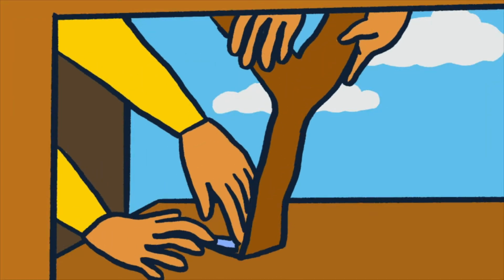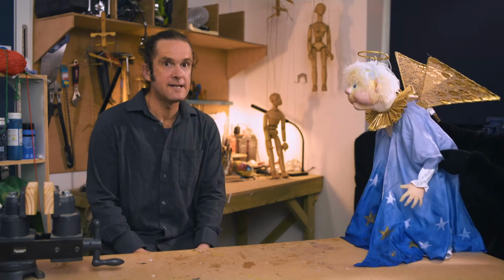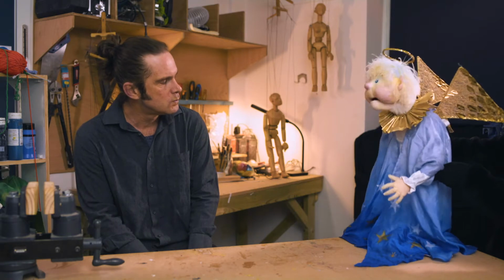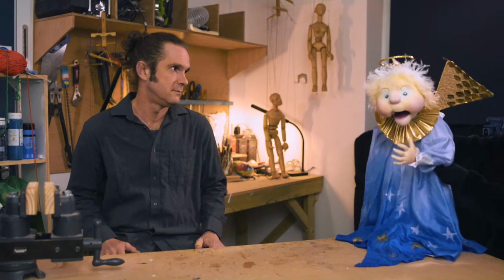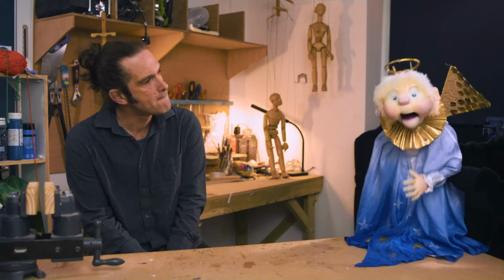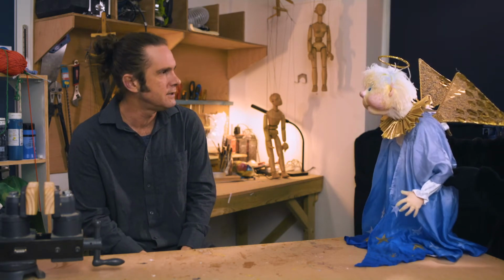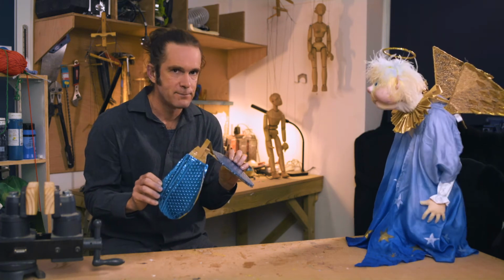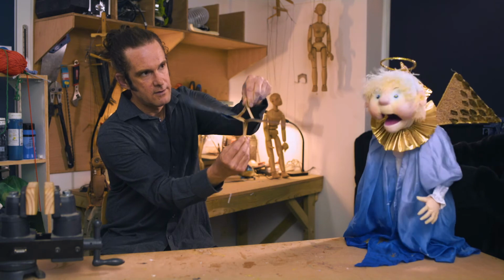People Behind the Puppets | Oliver Smart | Little Angel Theatre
In this online series, Little Angel’s very own Little Angel puppet will meet and interview some of the talented puppet designers we work with, finding out more about their experiences of puppetry design and why they love working in the field. Each designer will also bring along an easy puppet make that children can follow along at home.

In this video, Angel meets multidisciplinary artist and founding director of theatre company Folded Feather Oliver Smart. Oliver's work for Little Angel Theatre includes leading courses in our professional development programme and co-creating our digital shorts Don't Worry, Little Crab and Suitcase Circus.

We are offering these interviews and craft activities for free, but if you’re able to make a donation it would be much appreciated

Credits:

Puppetry performed by Lori Hopkins
Film by Isaac Madge
Little Angel puppet designed and made by Lyndie Wright
Animation by Will Powers
Music composed by Dominic Sales
Series produced by Miranda Pitcher